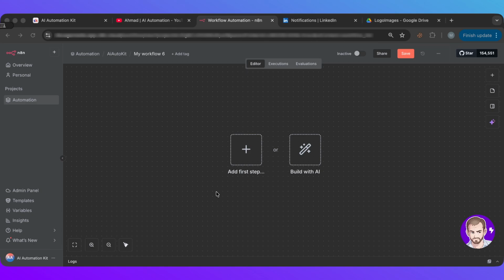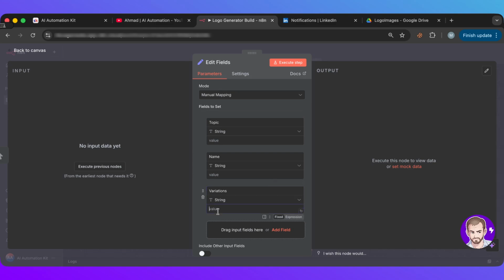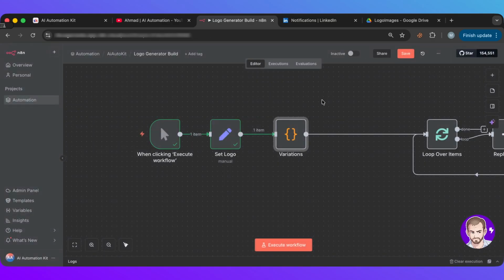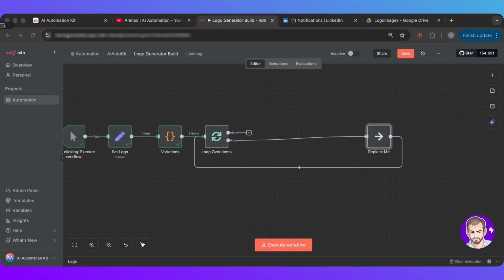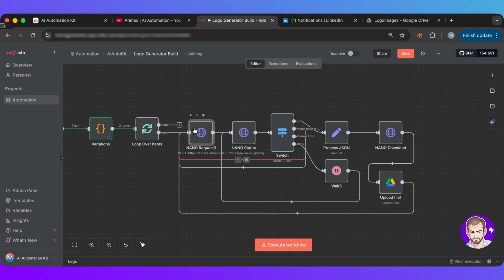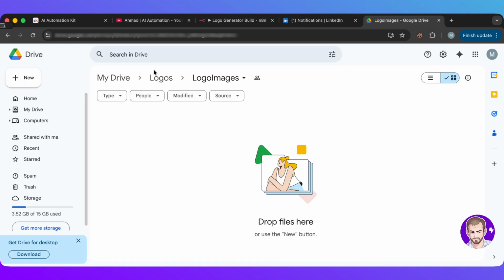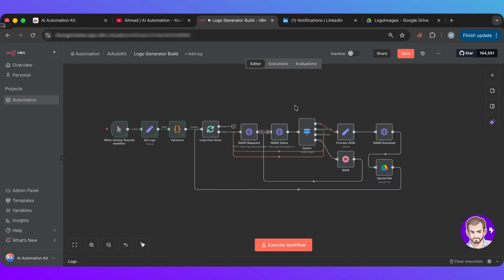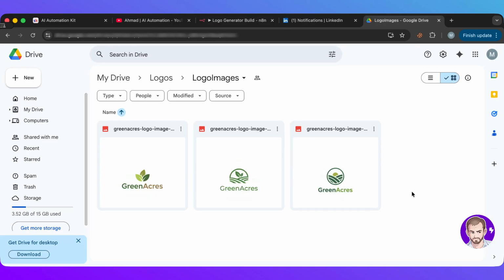I Built an AI Logo Generator with Google's Nano Banana and n8n (No-Code)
Creating logos is a highly profitable freelancing business, and with Google's new Nano Banana AI model, you can generate dozens of professional logos in minutes!

In this tutorial, you'll learn how to:

- Set up an Edit Fields node to capture your logo inputs (topic, business name, and number of variations).
- Use Google's Nano Banana AI with Kie AI to generate stunning logos based on custom AI prompts and design guidelines.
- Utilise a Loop Over node to batch-generate multiple logo variations automatically.
- Automatically download and upload all generated logos into Google Drive.

Perfect for freelancers, designers, and no-code enthusiasts looking to automate their creative workflow!

⏱️ TIMESTAMPS
00:00 – AI Logo Generator in n8n
00:25 – Freelance logo design
00:50 – Nano Banana for AI logo generation
01:15 – Setting up the workflow
02:00 – Adding input fields
03:00 – Creating variations with code node
04:10 – Loop over node for logo variations
05:00 – Connecting to Key.AI for image generation
06:10 – Request, polling, and error-handling
07:20 – Processing JSON response
08:10 – Uploading logos to Google Drive
09:00 – Fixing workflow loops
09:40 – Importing JSON file & adding your API
10:20 – Testing the workflow (3 logo variations)
11:00 – Viewing final logos
11:30 – Recap and results